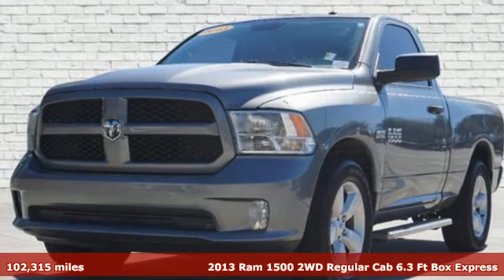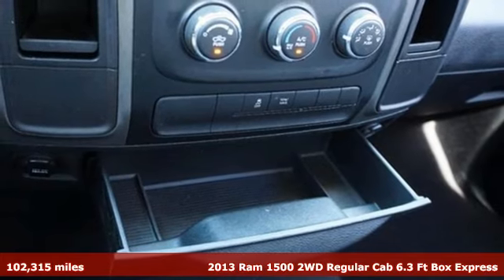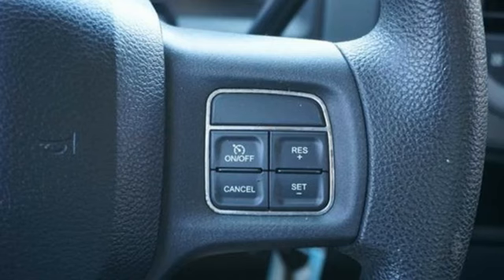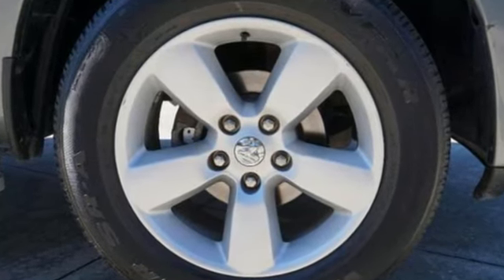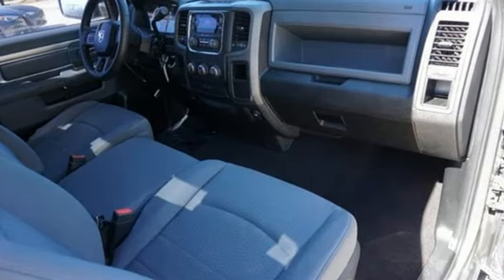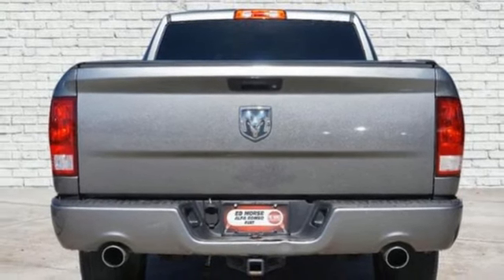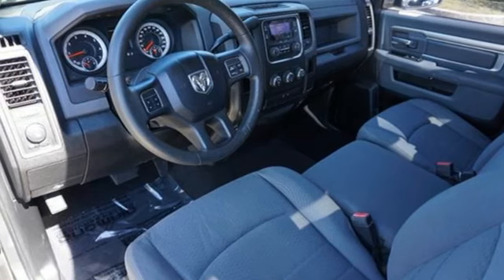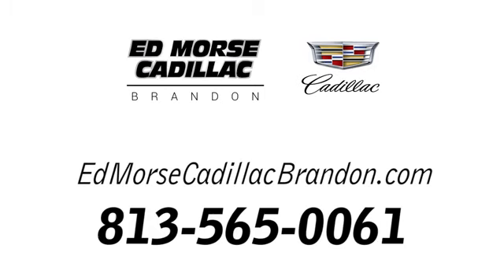Used 2013 RAM 1500 Brandon FL Lakeland, FL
Year: 2013
Make: RAM
Model: 1500
Trim: Tradesman/Express
Engine: HEMI 5.7L V-8 variable valve control, regular unleaded, engine with cylinder deactivation and 395HP
Transmission: 6-Speed Automatic
Color: Mineral Gray Metallic Clearcoat
Interior: Diesel Gray/Black
Mileage: 102315
Stock #: 109925C
VIN: 3C6JR6AT2DG509618
2013 Ram 1500 Express Flame Red Clearcoat Odometer is 34580 miles below market average!TO KEEP YOU SAFE, WE DELIVER!BUY ONLINE-TEXT-EMAIL-CHAT-PHONE AND WE WILL DELIVER YOUR NEXT VEHICLE TO YOUR DOOR!FROM OUR SALES FLOOR TO YOUR DOOR!IT'S THAT EASYCLEAN AND SANITIZED.Awards: * NACTOY 2013 North American Truck of the Year Equipped with 17 x 7 Steel Wheels, 40/20/40 Split Bench Seat, 4-Wheel Disc Brakes, 6 Speakers, ABS brakes, Air Conditioning, AM/FM radio, Brake assist, Center Hub, Delay-off headlights, Driver door bin, Dual front impact airbags, Dual front side impact airbags, Electronic Stability Control, Front anti-roll bar, Front Armrest w/Three Cupholders, Front Center Armrest, Front wheel independent suspension, Fully automatic headlights, Heavy Duty Vinyl 40/20/40 Split Bench Seat, Low tire pressure warning, Occupant sensing airbag, Overhead airbag, Passenger door bin, Power steering, Radio data system, Radio: Uconnect 3.0 AM/FM, Rear step bumper, Speed control, Tachometer, Tilt steering wheel, Tip Start, Traction control, Variably intermittent wipers, Vendor Painted Cargo Box Tracking, and Voltmeter.

Address:
11020 Causeway Boulevard